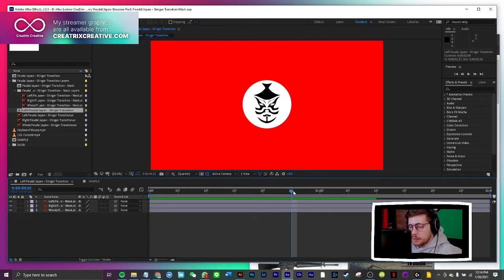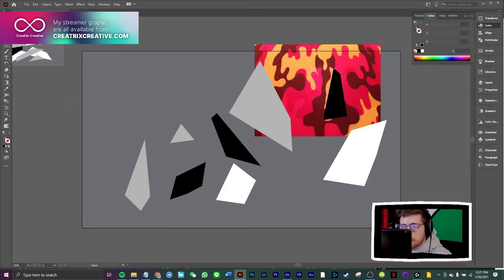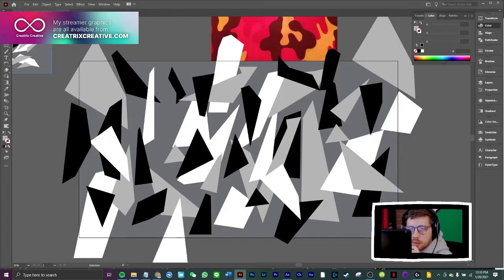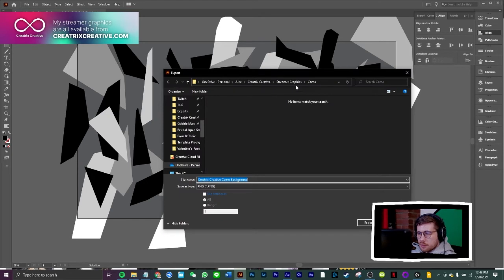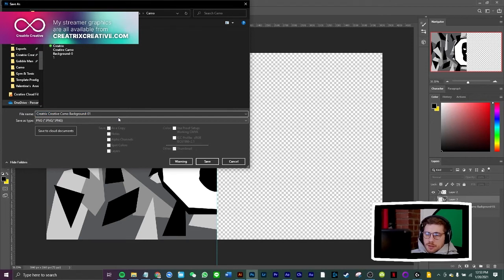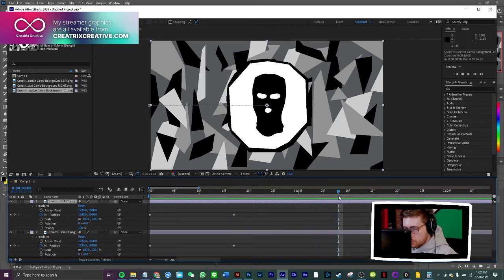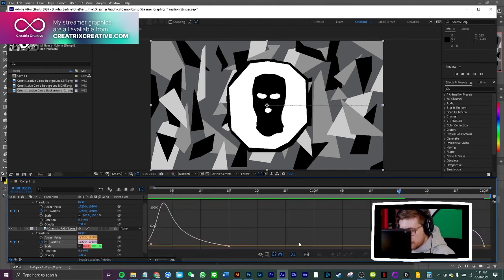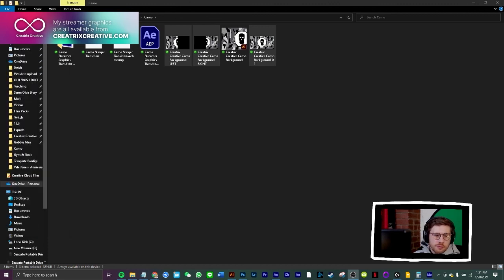How To Create Camo Transition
Stream clip showing the process of creating custom graphics with Adobe Illustrator and After Effects.